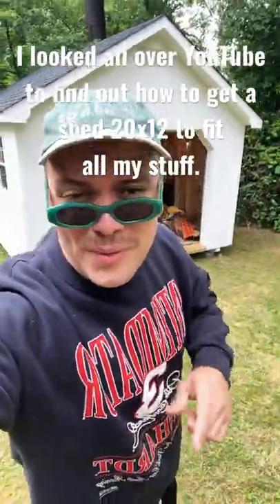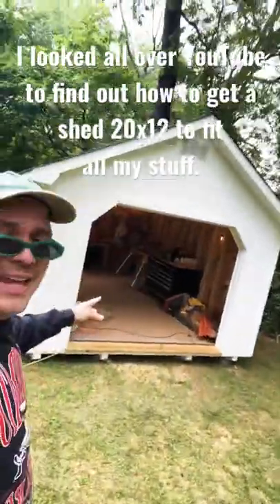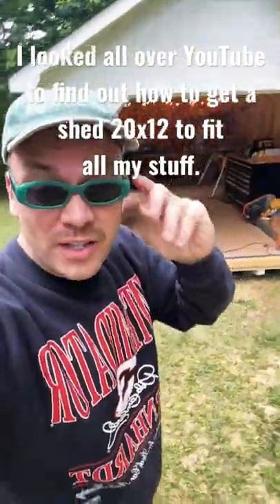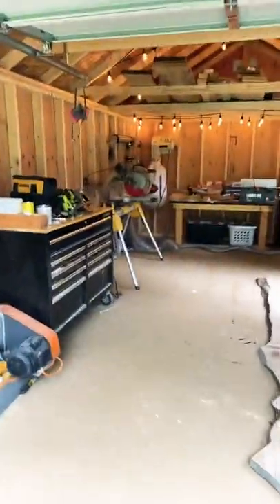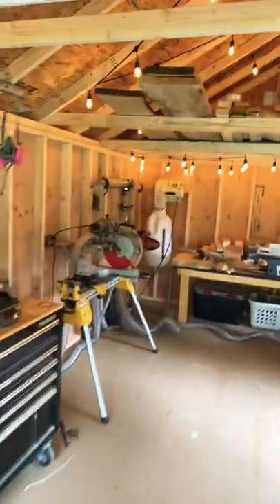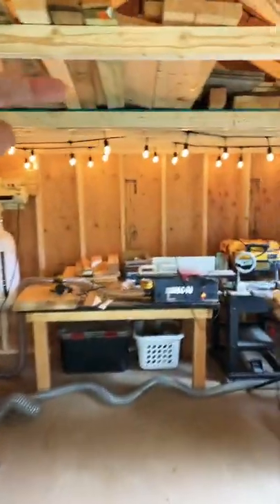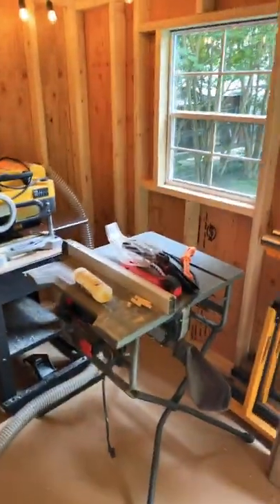I bought a 20x12 Woodworking Shed!!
🚀 Welcome to JetPackLouie! ⭐️ The funnest community on YouTube. 🤓 We are gonna be playing a ton of different games, reviewing content and learning tips and tricks to be the best gamer. Bible Verse: "I will praise You in the great congregation; I will exalt You among many people." Psalms 35:18 🚀 Welcome to JetPackLouie!

The funnest community on YouTube. 🤓
We are gonna be playing a ton of different games, reviewing content and learning tips and tricks to be the best gamer.

Bible Verse:
"I will praise You in the great congregation; I will exalt You among many people."
Psalms 35:18